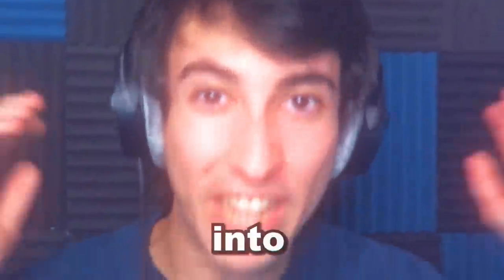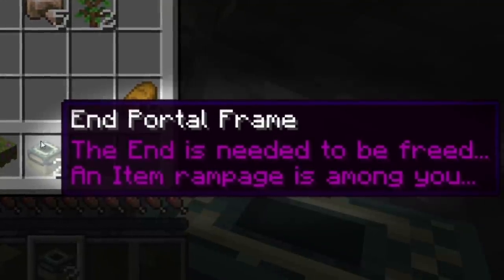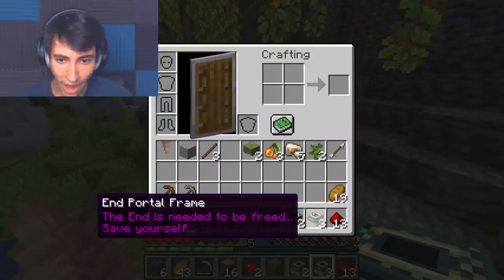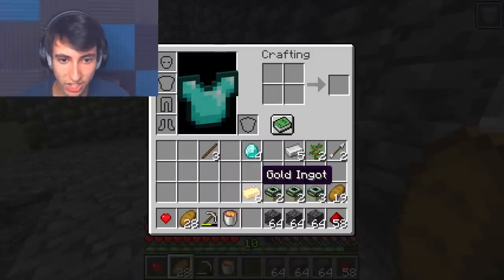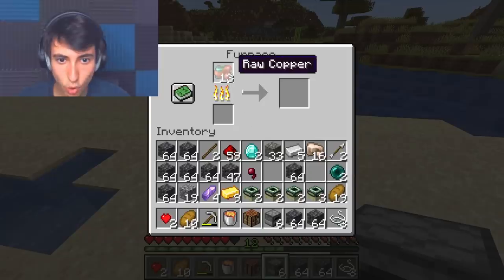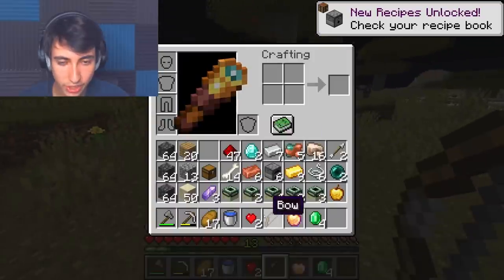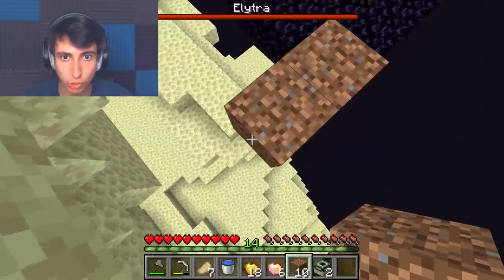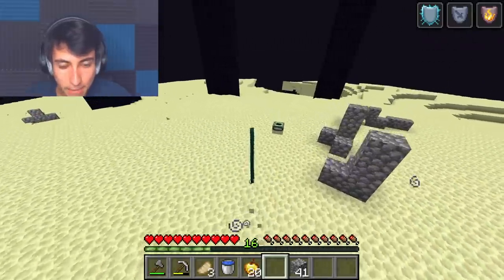Minecraft, But You Can Shapeshift Into Any Item...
💥 NEW CHANNEL! - @izzyLMAOO

My Editor: @Saflmao

In todays Minecraft Challenge... We can shapeshift into any item! In order to shapeshift into items, we need to first give the item life using a custom OP 'Item Heart'. This will turn the item into a very strong boss we must first defeat in order to shapeshift into it! The more items we shapeshift into, the more we realize that something mysterious is happening in the end... Can shapeshift our way to beat the final End Item boss? Let's do this!